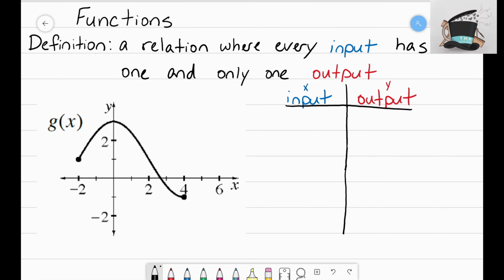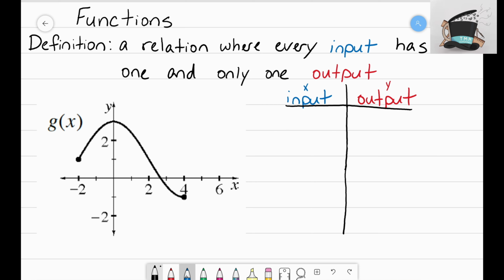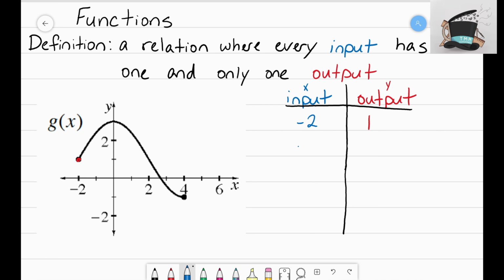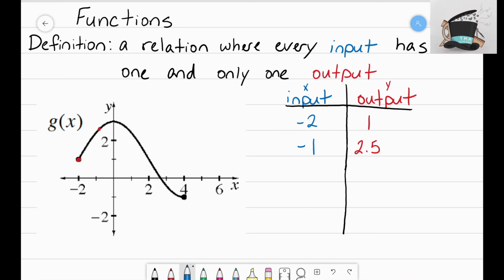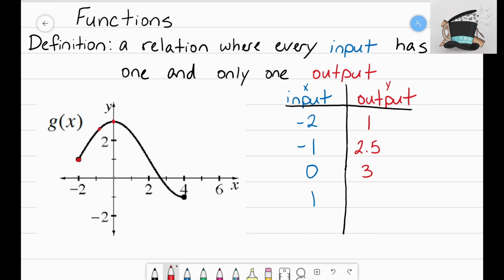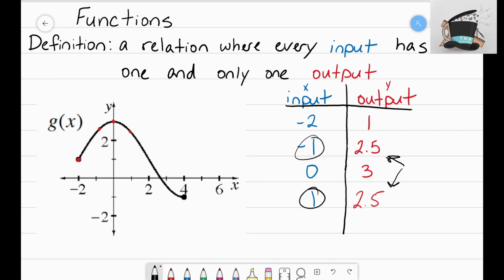Functions: Functions as a Graph Part 2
Functions Lesson 12
In this video we look at another example of a graph and determine whether it is a function.